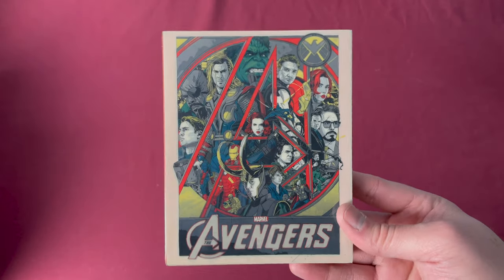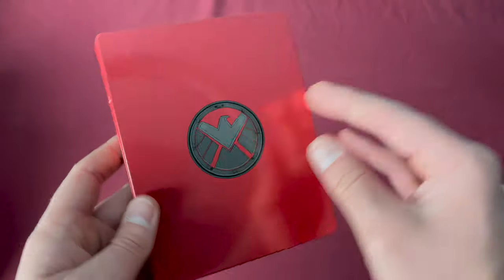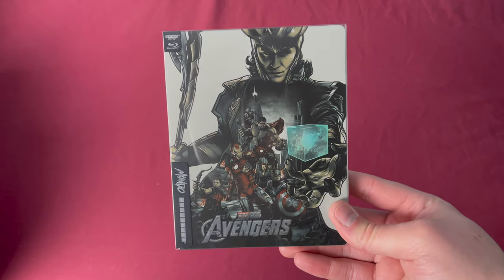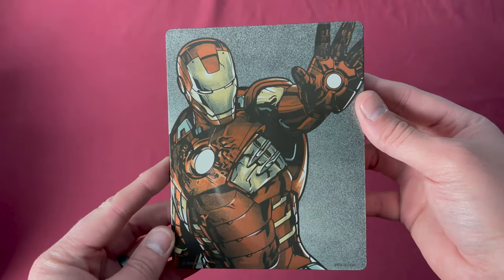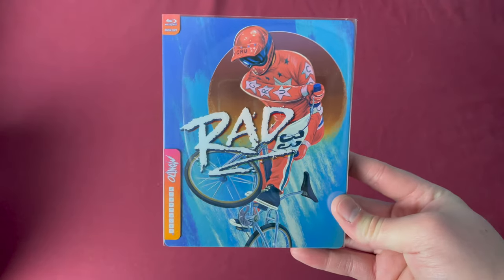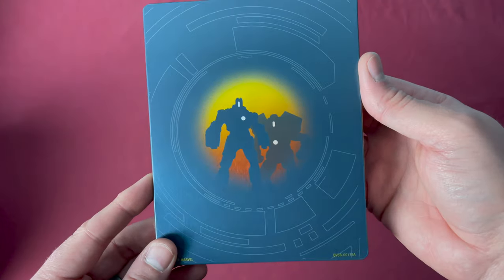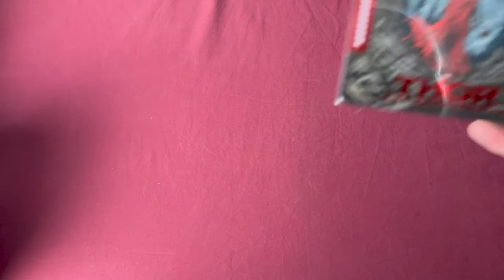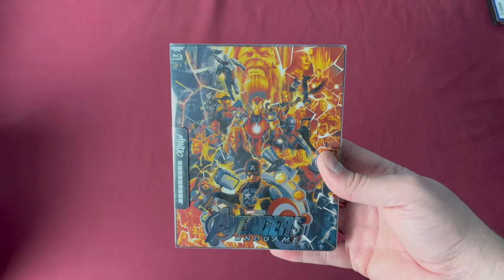Boutique Blu Ray Collecting Guide: Mondo X Steelbooks!! Mondo Art Disney/MCU/More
Many pop culture collectors over the last decade have known and appreciated the art from Mondo (site listed below). They also have contributed art to a line of Steelbooks that show off their incredible art. This video walks through ALL of them and ALL of the information about the release history.
Recommended Mondo Art Book
Podcast available wherever you get your podcasts under the title "The Disc Connected"
If you happen to be shopping on Amazon for something and would like to share some of Lord Bezos' profits with my channel at no additional cost to you, please consider shopping through my
or
Amazon wish list